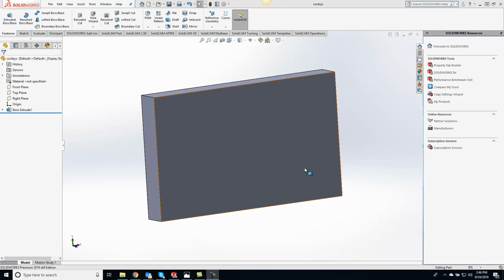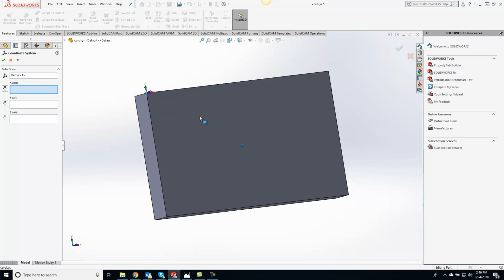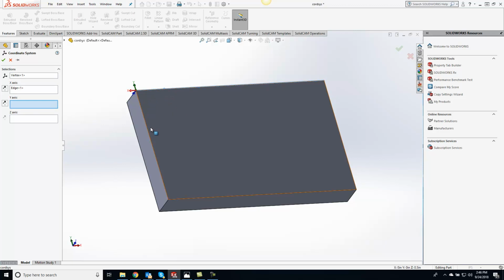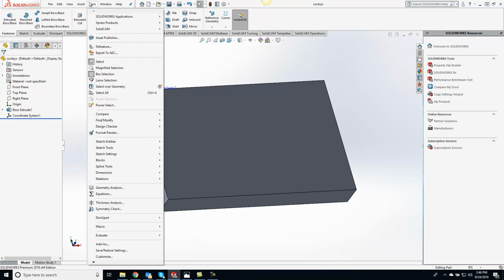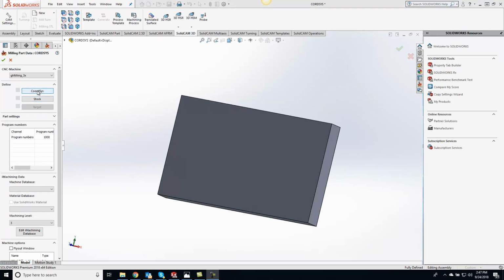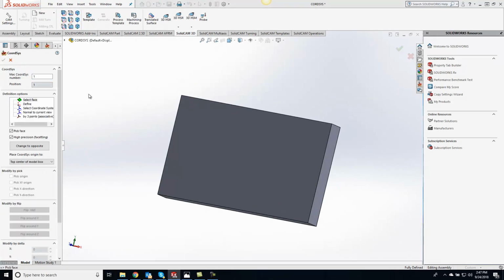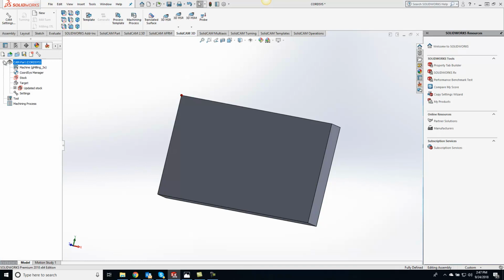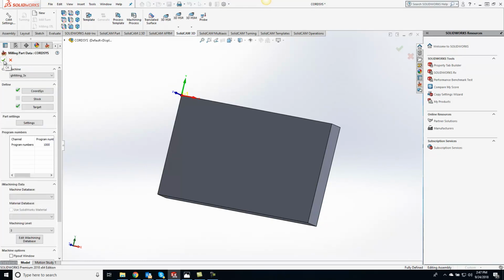KevCAM Tip of the Day - Using SolidWorks Coordsys